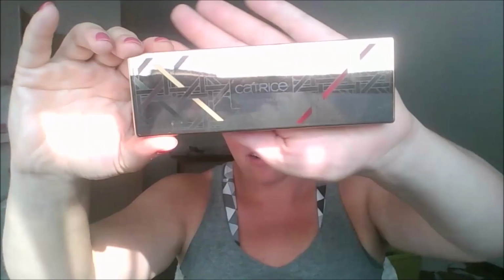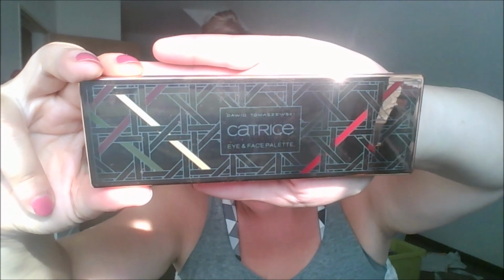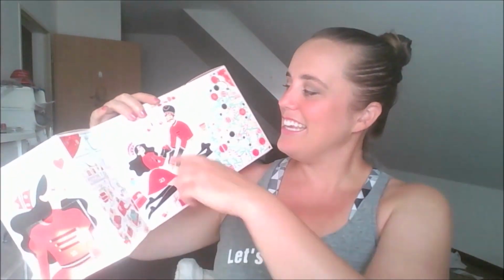Advent Calendar 17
Here we are for the next round of new advent calendar products!  I actually can say that I am enjoying this project again probably because I am finding some fun stuff in my own collection.

Yay me!

Best,
Julie